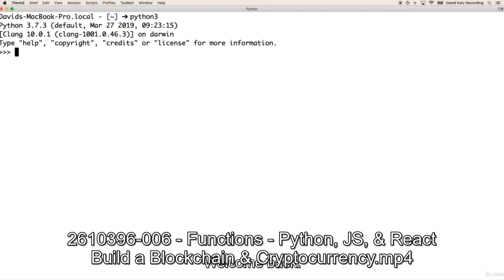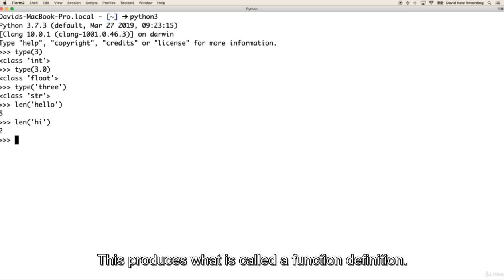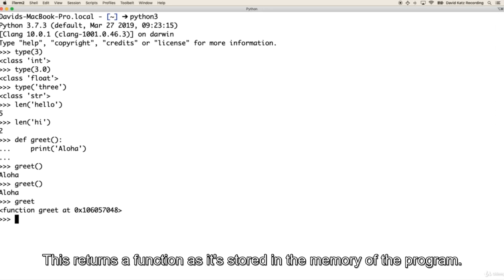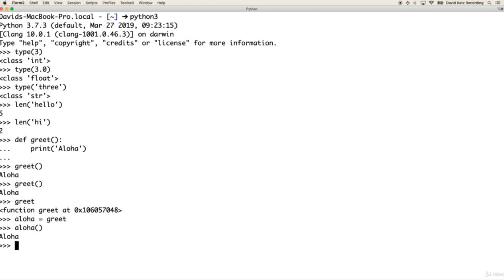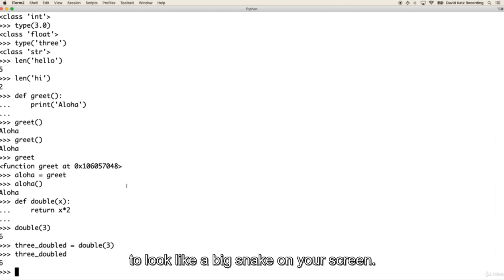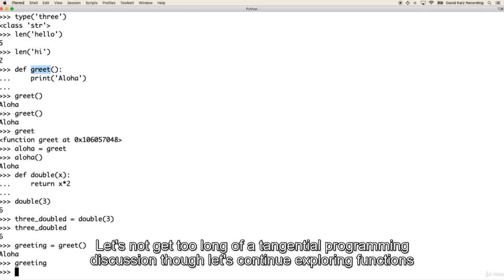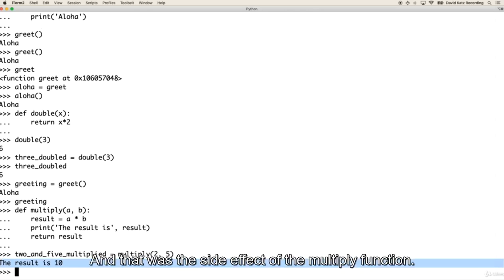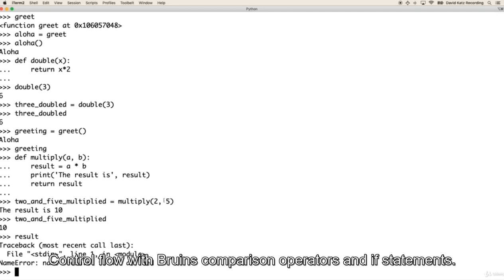Mastering Blockchain Create Your Own Cryptocurrency Functions (Part 6)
Hello viewers, you are all welcome to Kai Dabi Tech Channel!

Today, we are coming to learn how to create our own full blockchain network project that it
can help you start your own business with it in futuer.
This will explain fully step by step guid in deep details about blockchain with all codes
and languagies you may needed to start with this project.

long about 3 to 5 hours. So we will divide them into parts so, you
can do more practice on what you learn in each part.

If you have any problem or quetion you want understand with content. Please hesitate to comments down below and i will quickly respond to you as soon as possible.

Thank you for being part with this course.

Let get started: